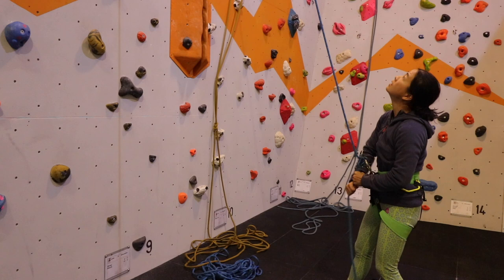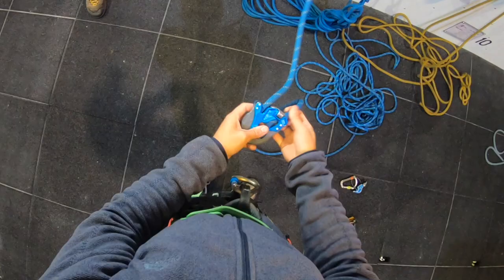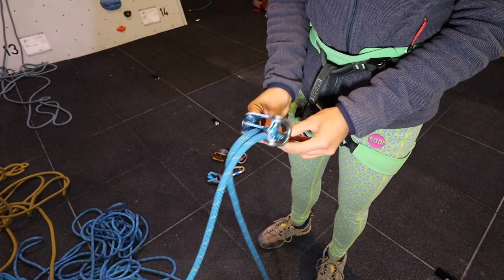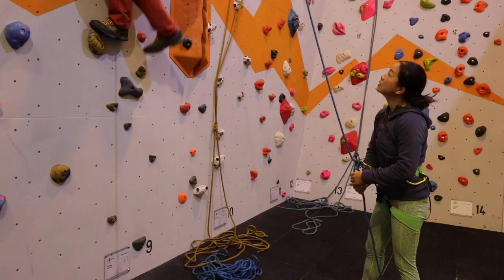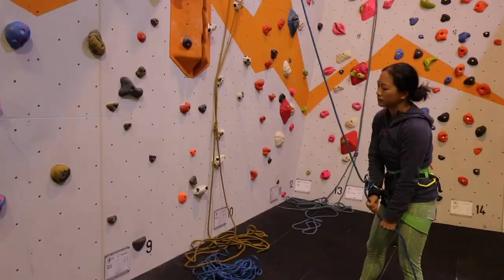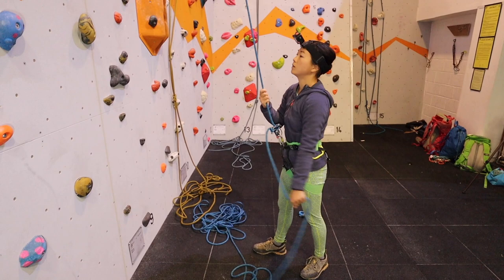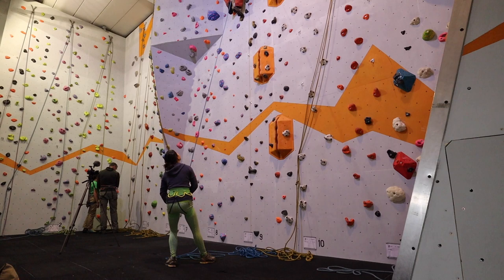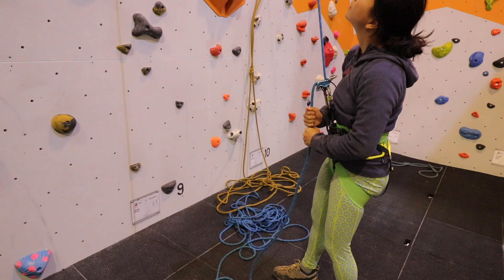How to belay - bottom/ top rope belaying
Climbing Nomads

How to bottom rope belay in a safe and efficient way is a vital skill for any climber. We give a few tips for effective belaying, assembling the rope and belay device, and other considerations to give your climbing partner the best possible belay.

Brett & Sophie